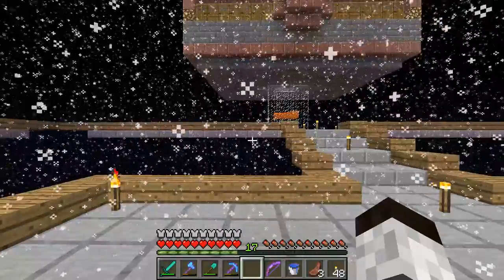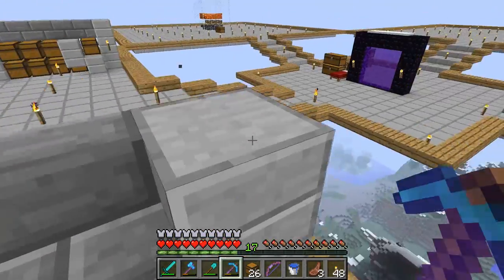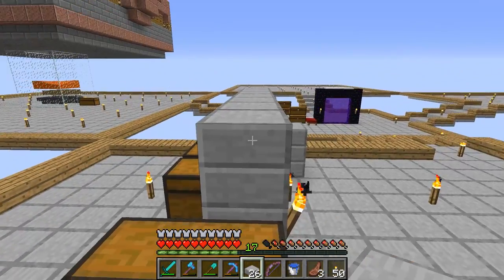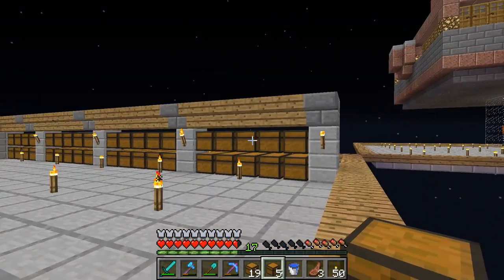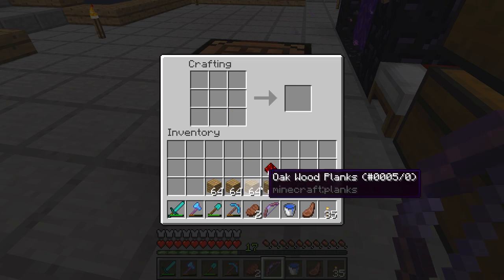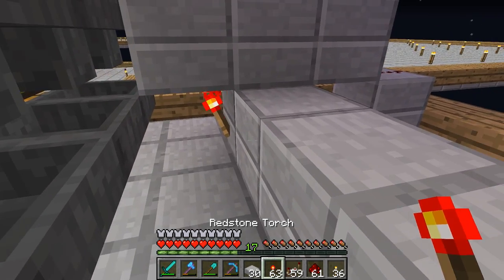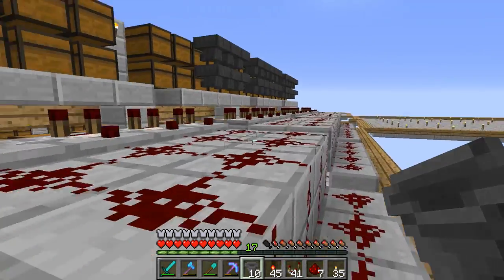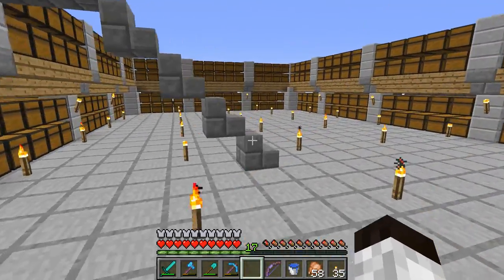Tinker World 16 - More Storage System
In this episode of Tinker World, I continue to work on the storage system using iron from the iron farm we built previously.